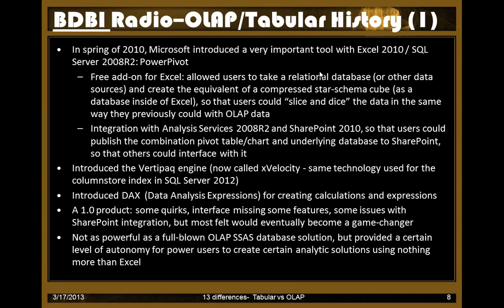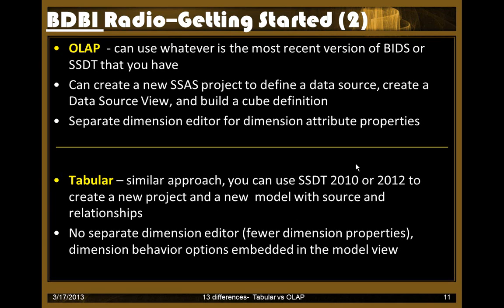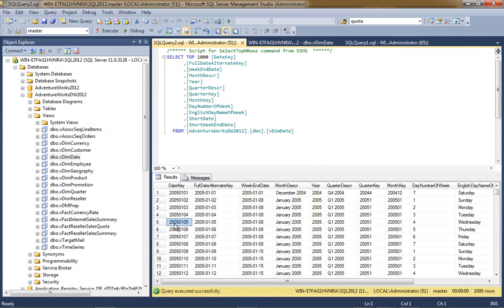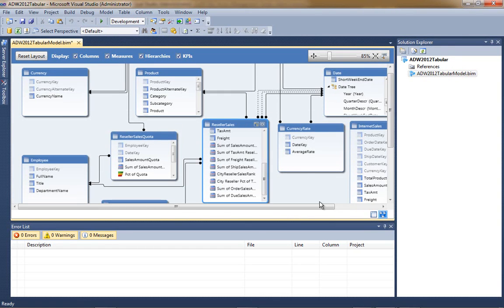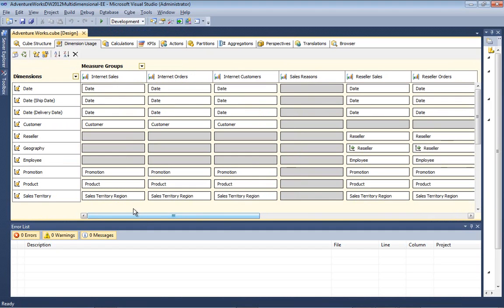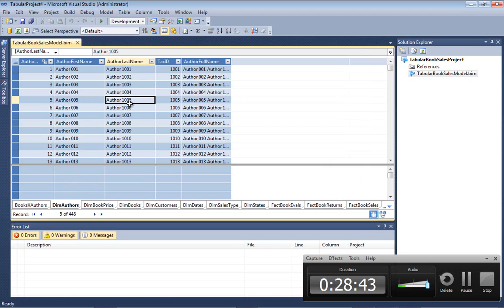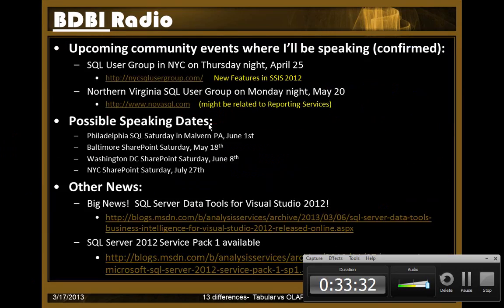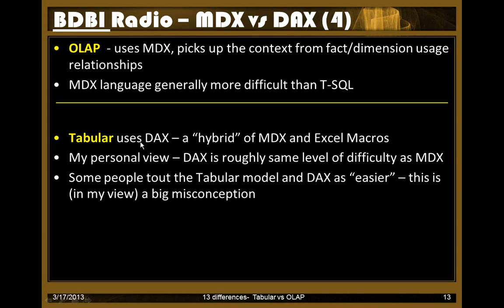SSAS Tabular vs OLAP - Video 2 of 4